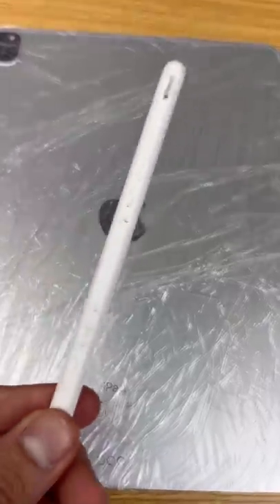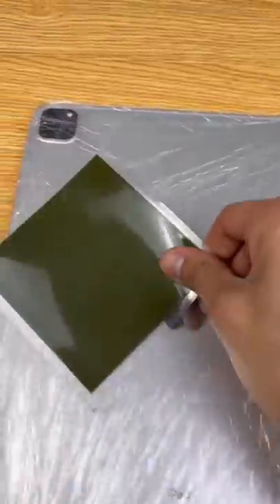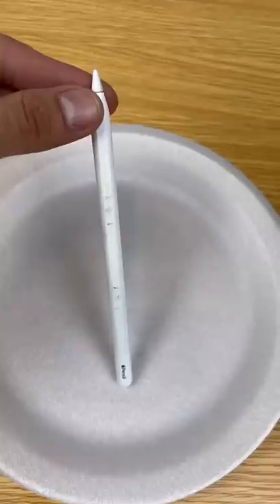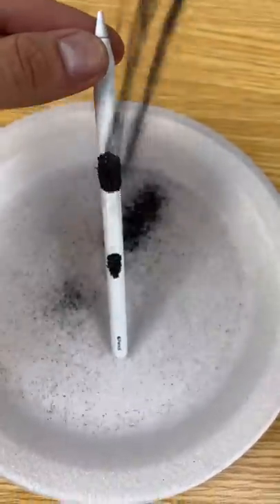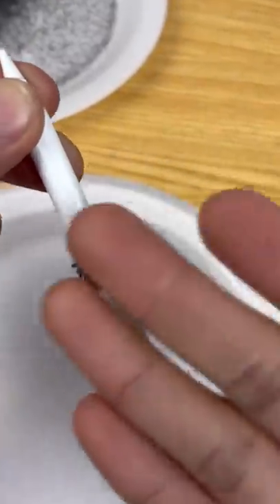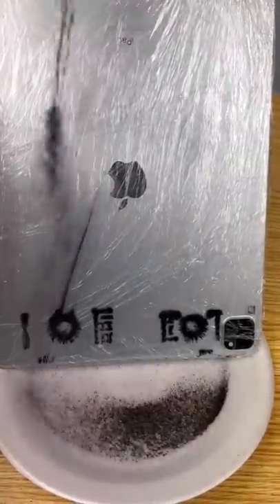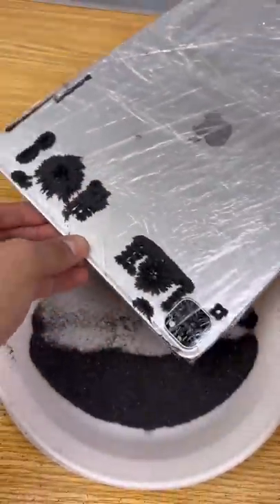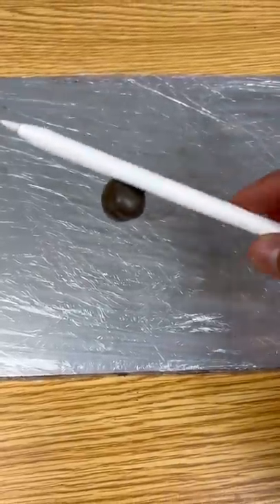How strong are apple magnets?